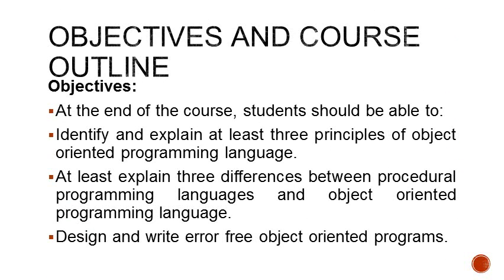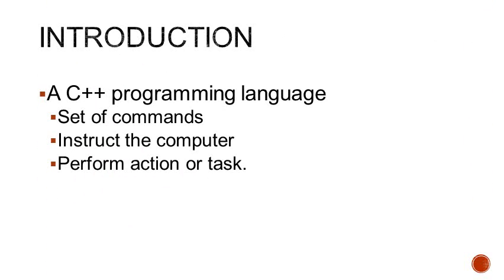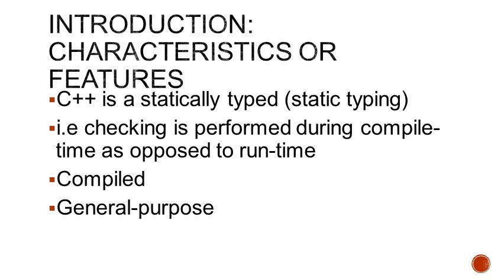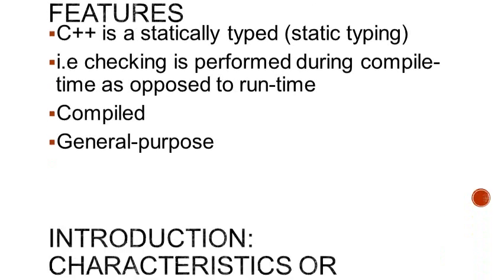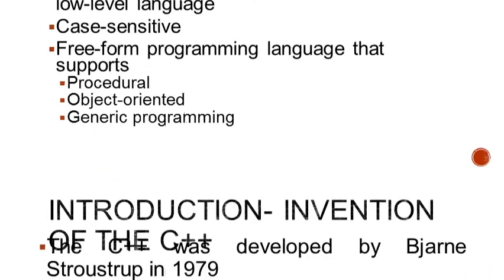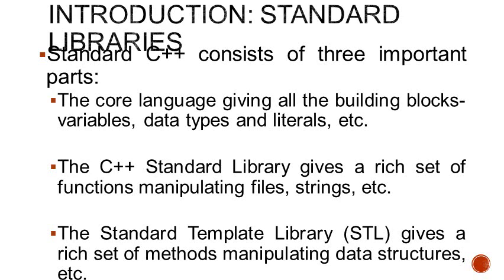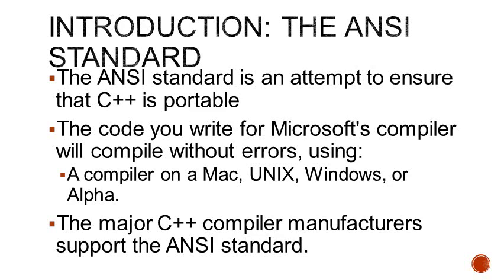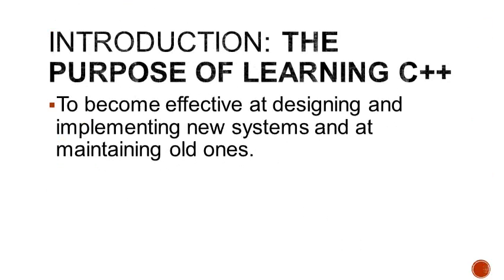CSC 321 Week 1 Introduction